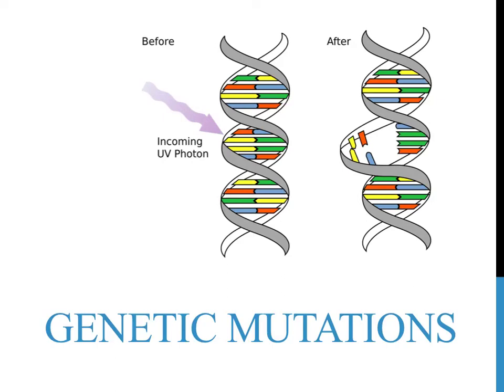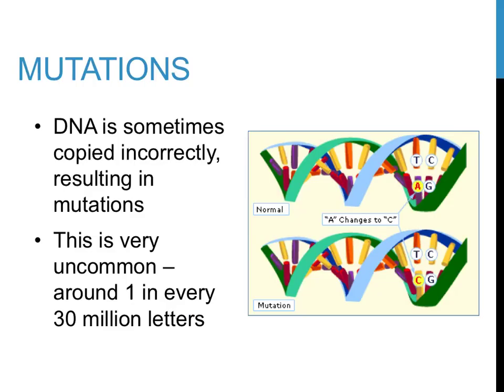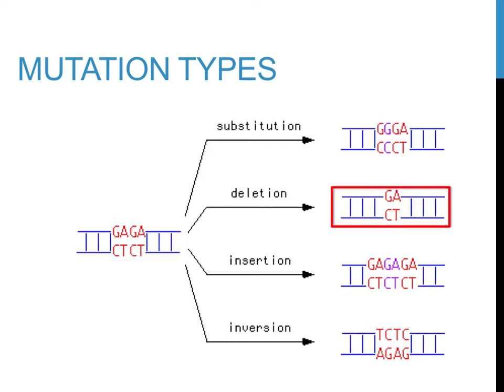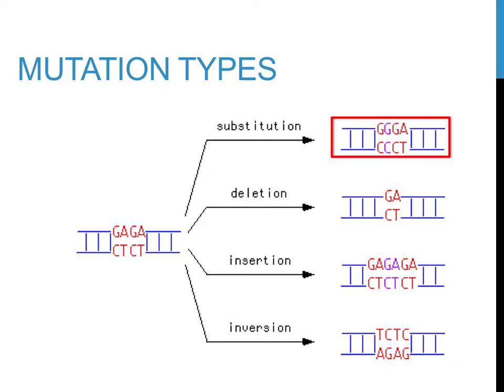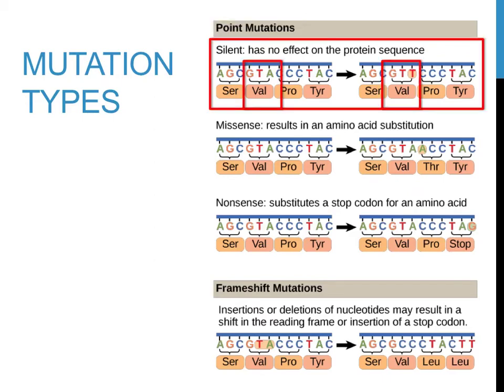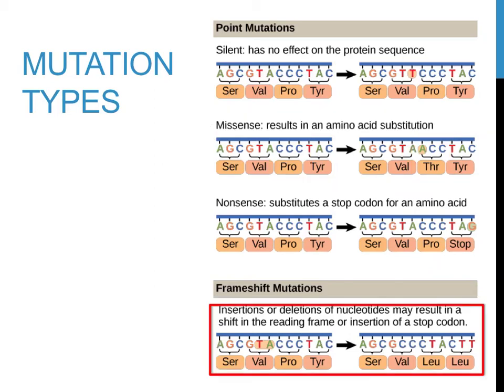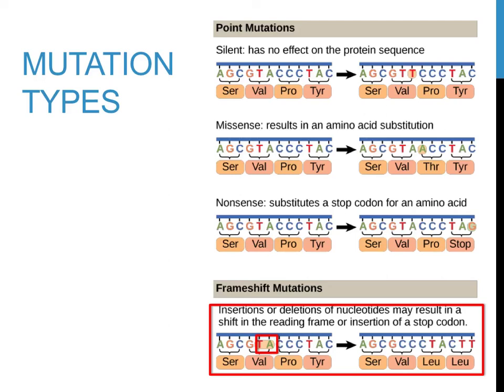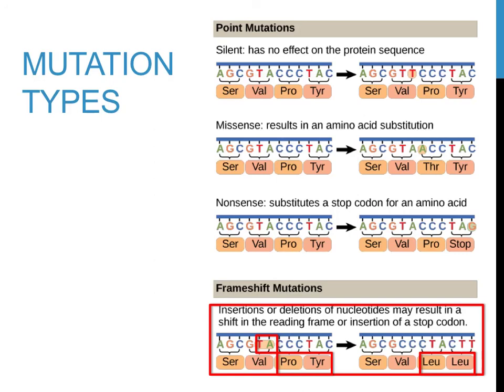Genetic mutations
This is one of a series of videos on genetics.  In this video, different causes and classifications of mutations will be described, using examples.